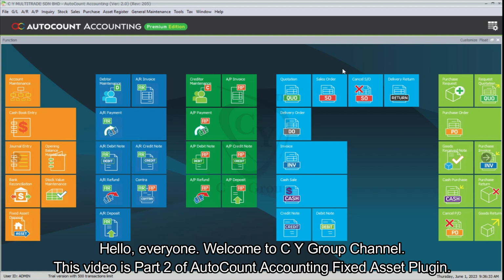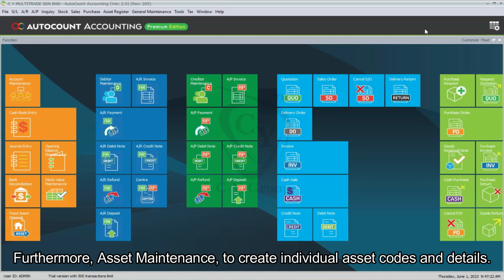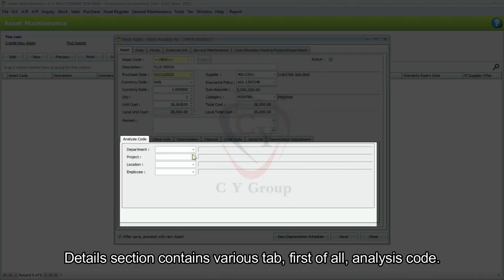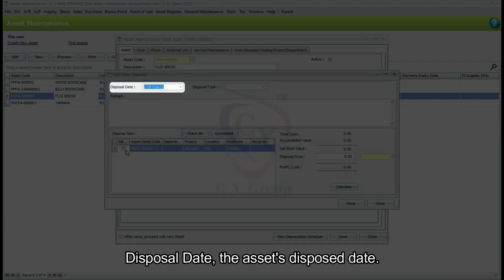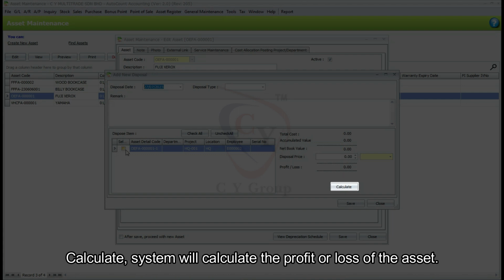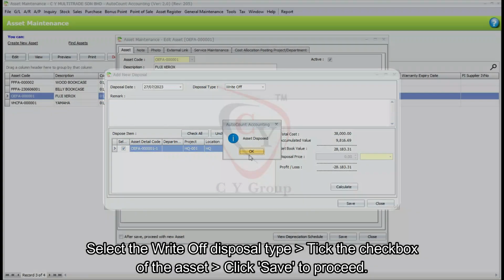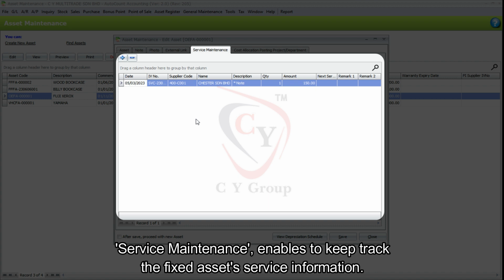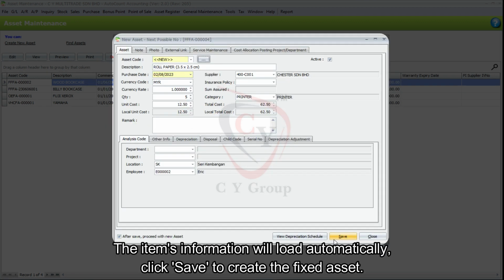AutoCount Accounting Fixed Asset Plugin - Part 2 (Eng) by CY-GRP.com